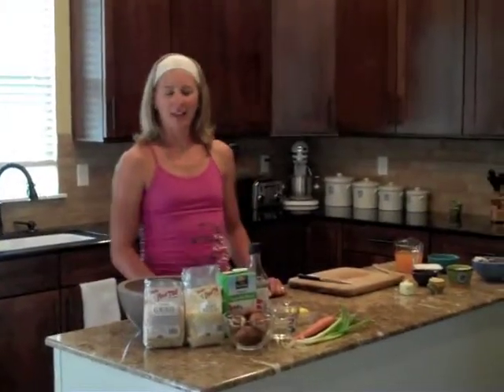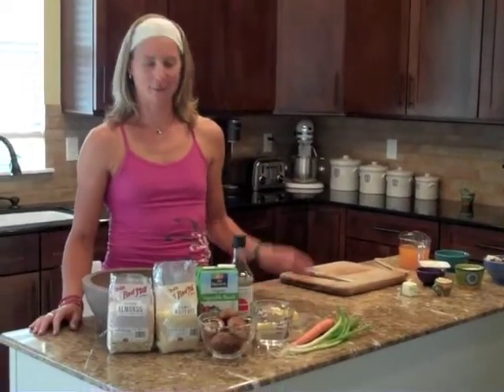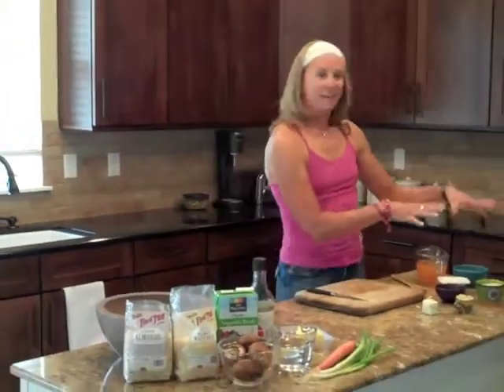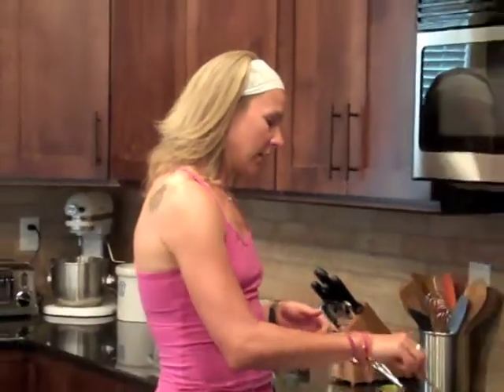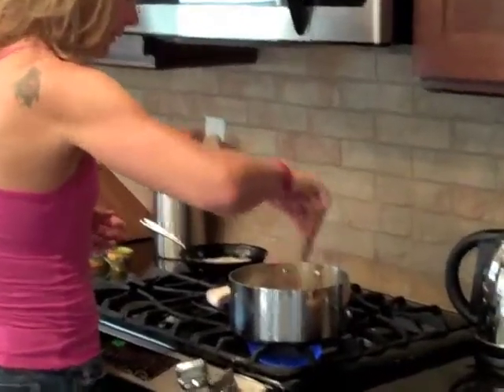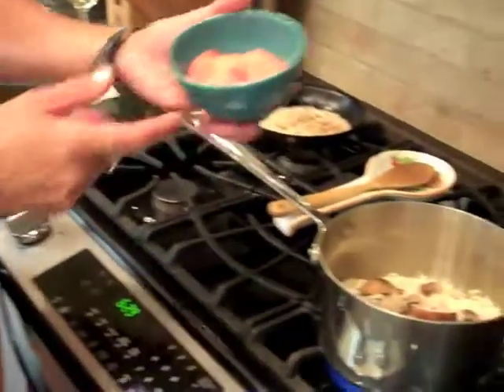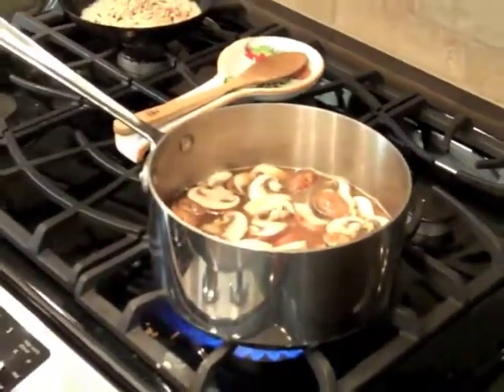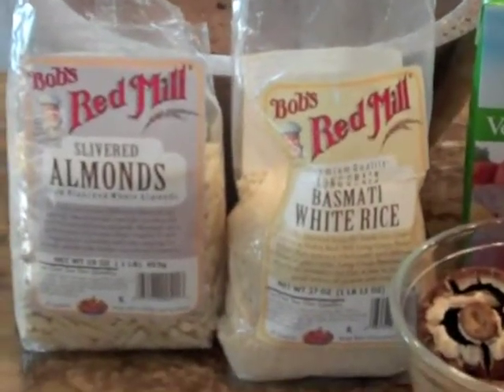Rice Almond Pilaf with Meredith Miller